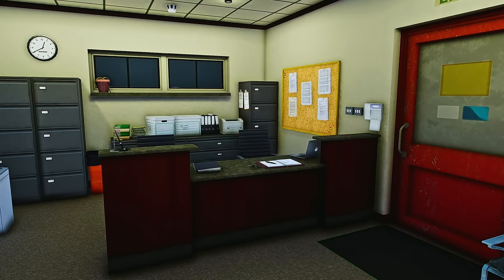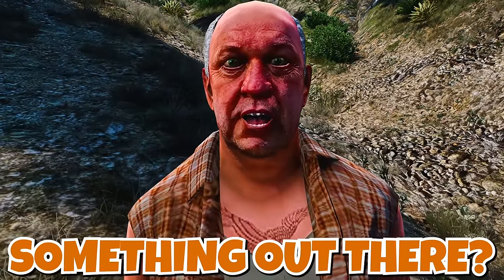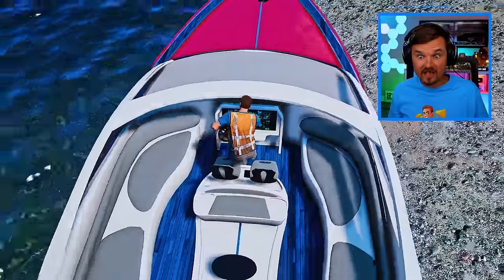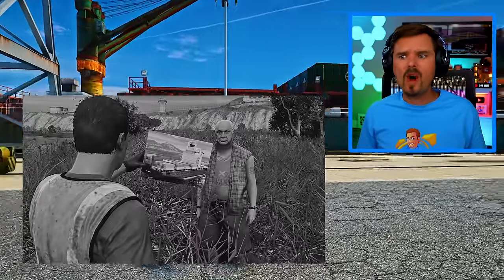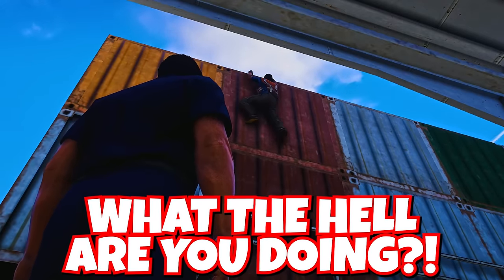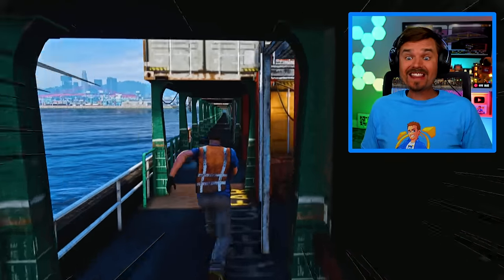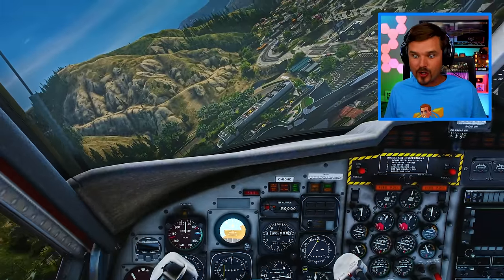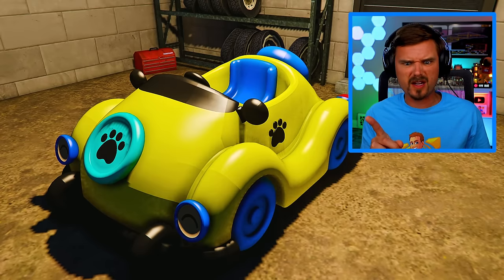Finding HIDDEN GTA 6 Cars in GTA 5!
I found a clue to the location of GTA 6 cars in GTA 5! So let's go see if we can find all of these hidden special cars!